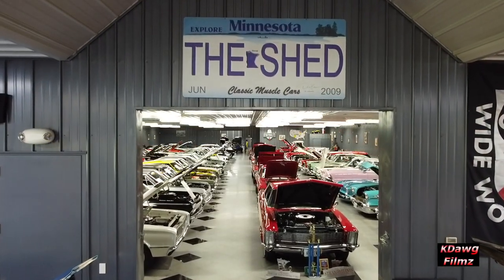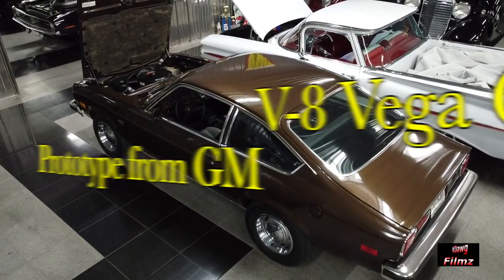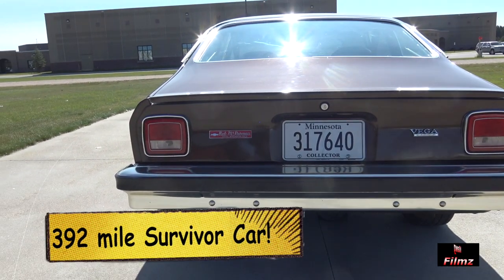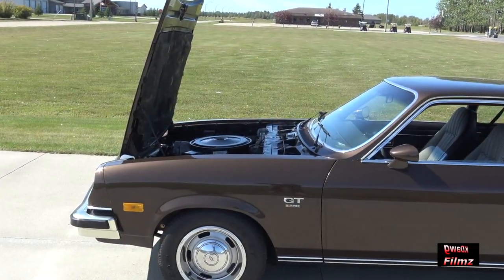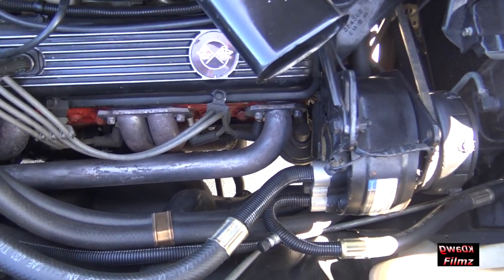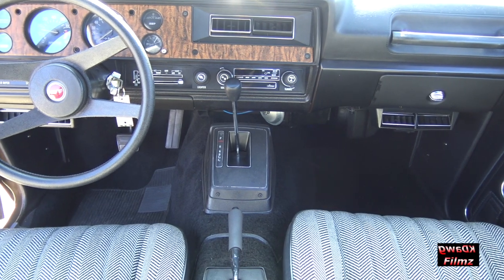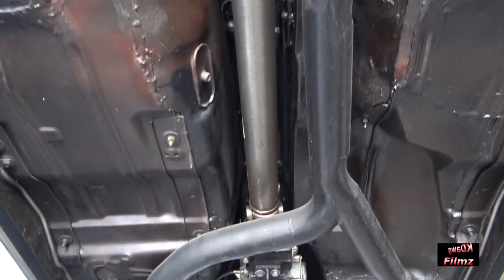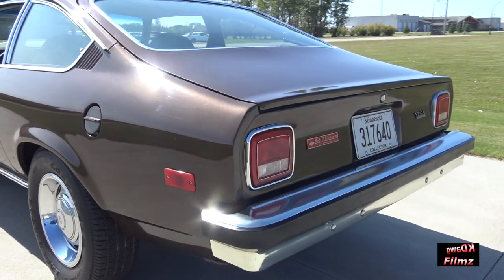1975 Chevrolet Vega GT Prototype 350/370 HP in the Bob Marvin Collection at “The Shed” Warroad, MN.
This 1975 Vega GT Prototype is a Chevrolet engineering test and development vehicle. It is powered by a 370 horsepower 350 cubic inch engine with a Turbo 400 transmission and includes Prototype air conditioning by Harrison Radiator, and modified core support with a 4-core radiator. Underneath, there’s a 12 bolt rear end with 3.73 Positraction and prototype Monza V8 front suspension. There’s also an 18 gallon fuel tank with a relocated left side fuel filler, and a drive shaft tunnel that is raised 3 inches. This totally original survivor has only 392 miles!